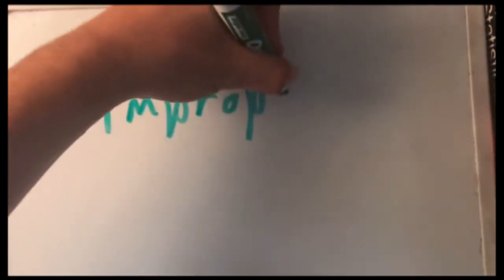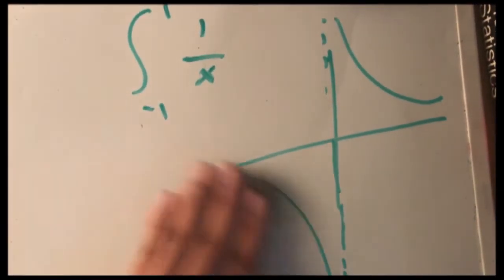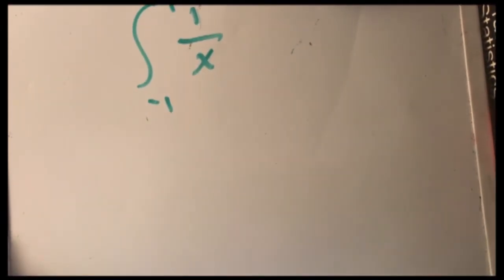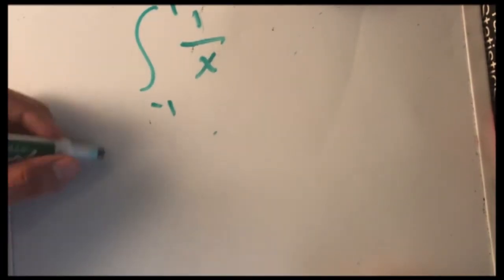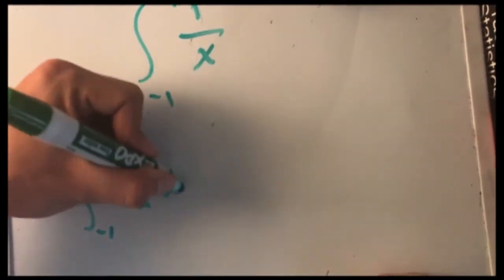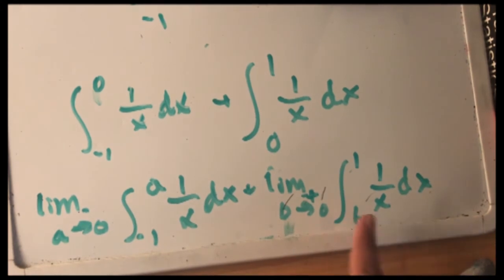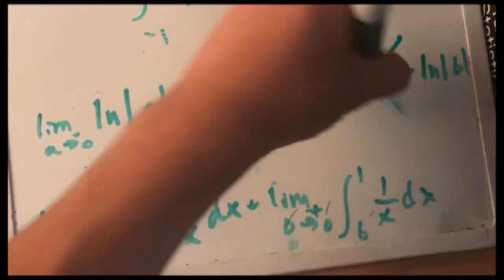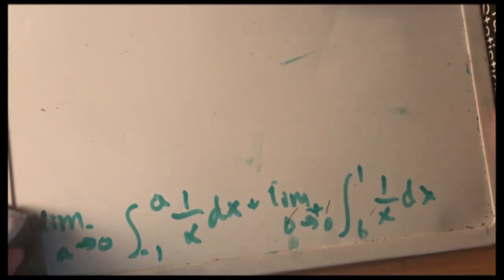Improper Integrals [EHS Calc BC]